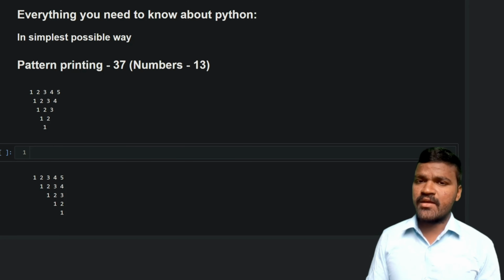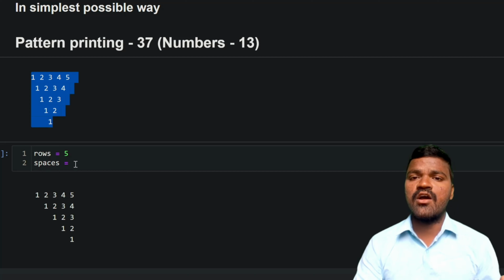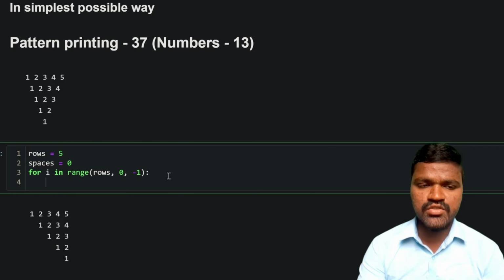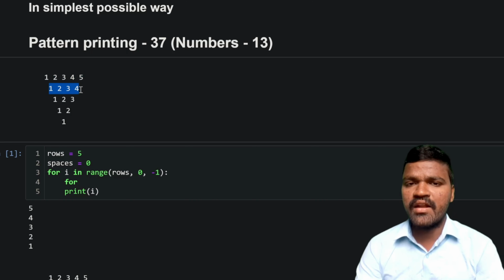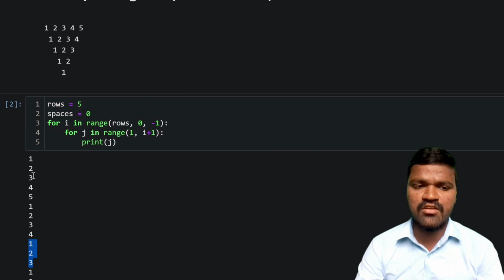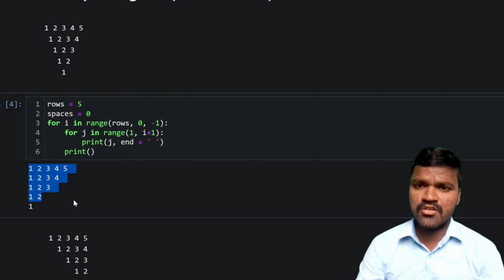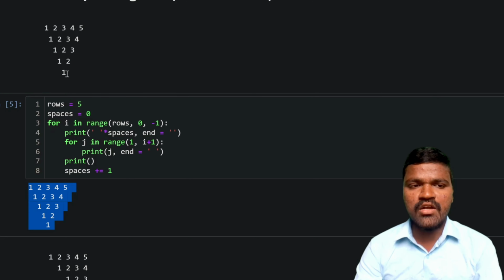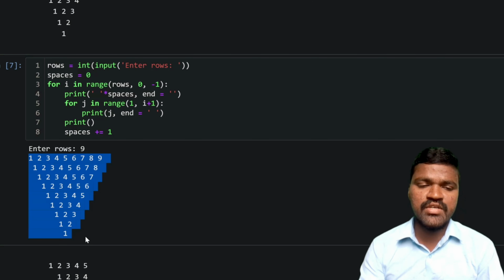Pattern printing 37 (Numbers - 13) | pattern printing in python tutorial | python full course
🐍 Master Python Pattern Printing: Create Stunning numbers reverse full pyramid pattern(inverted full  pyramid pattern) with For Loop, String Concatenation and string multiplication | Python Pattern Printing Tutorial 🐍

🎓 Welcome to the series of "Everything you need to know about python: In simplest possible way" In our Python pattern printing tutorial, where you'll unlock the art of crafting mesmerizing hollow numbers reverse full pyramid pattern(inverted full  pyramid pattern) using the magic of for loops, ingenious string concatenation, and the power of string multiplication. Whether you're a programming enthusiast or an aspiring Python wizard, this tutorial promises to elevate your skills to new heights!

🔥 We begin by unraveling the secrets of for loops and unveil the simplicity behind creating numbers full pyramid. We'll guide you step-by-step through the process, so even beginners can follow along with ease.

🌟 But that's just the beginning! Brace yourself for a burst of creativity as we dive into the enchanting world of string concatenation and multiplication. With these tools at your disposal, you'll wield the ability to produce awe-inspiring numbers full pyramid designs with finesse and finesse.

🎨We focus on the classic numbers reverse full pyramid pattern(inverted full  pyramid pattern). Watch as we guide you step-by-step through the process of creating the mesmerizing pattern:

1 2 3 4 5
 1 2 3 4
  1 2 3
   1 2
    1

🌟 With just a few lines of Python code, you'll have the power to conjure this captivating numbers reverse full pyramid pattern(inverted full  pyramid pattern) effortlessly.

🕐 Timestamps:
00:00 - Introduction
00:11 - numbers reverse full pyramid pattern(inverted full  pyramid pattern) printing
08:15 - Exercise pattern printing